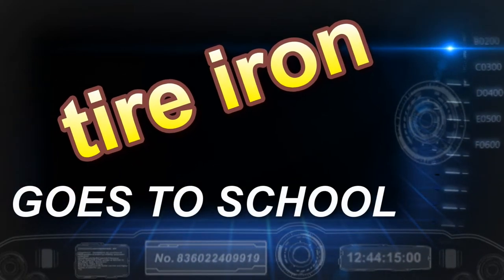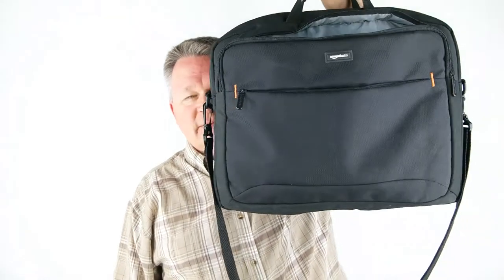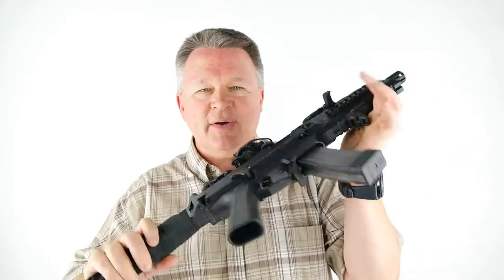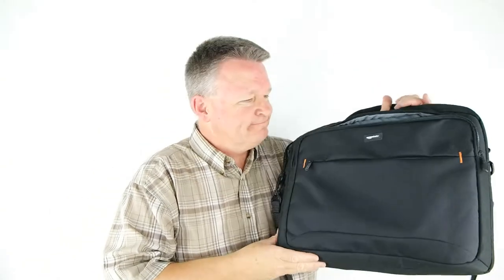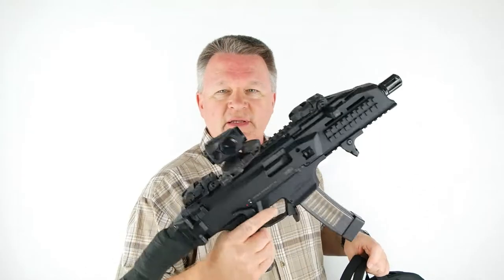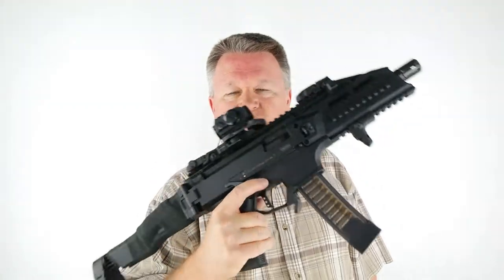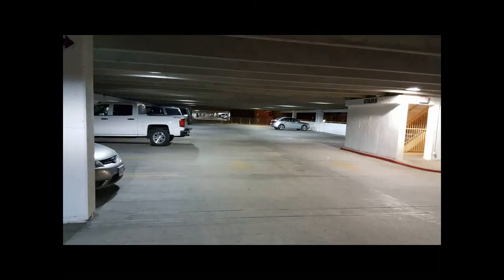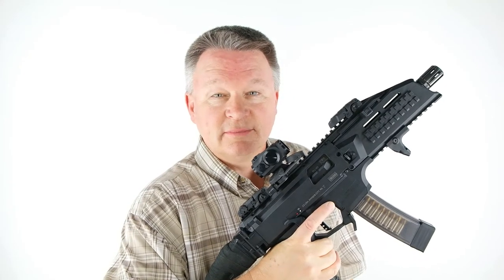CZ Scorpion EVO Concealed Carry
In this video we look at an option for concealed carry of the Scorpion EVO as modified by t.i.